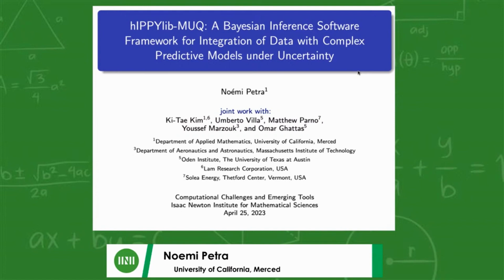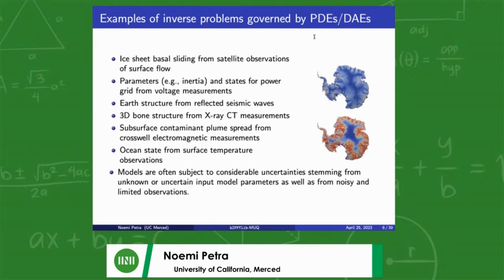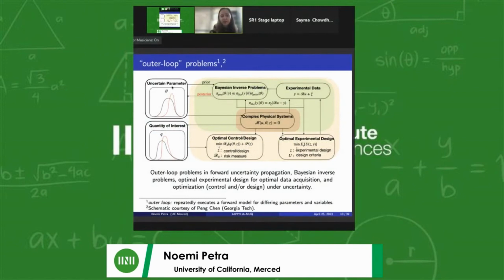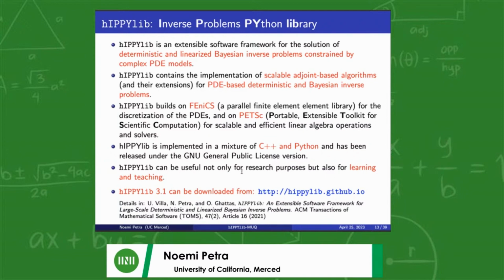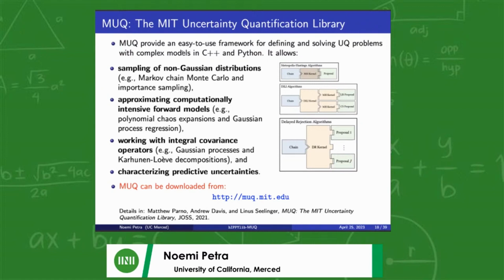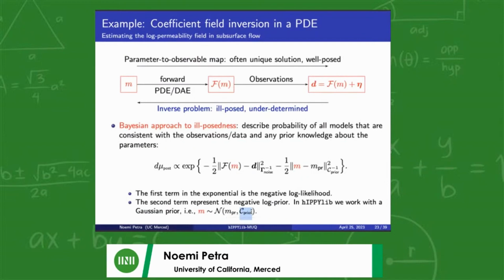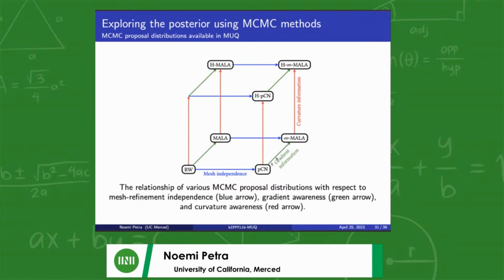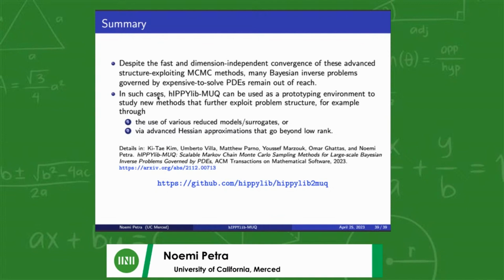Prof. Noemi Petra | hIPPYlib-MUQ: A Bayesian Inference Software Framework for Integration of Data...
Speaker(s): Professor Noemi Petra (University of California, Merced)

Date: 25 April 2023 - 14:30 to 15:30
Session Title: hIPPYlib-MUQ: A Bayesian Inference Software Framework for Integration of Data with Complex Predictive Models under Uncertainty
Event: [DDEW03] Computational Challenges and Emerging Tools

Bayesian inference provides a systematic framework for integration of data with mathematical models to quantify the uncertainty in the solution of the inverse problem. However, the solution of Bayesian inverse problems governed by complex forward models described by partial differential equations (PDEs) remains prohibitive with black-box Markov chain Monte Carlo (MCMC) methods. We present hIPPYlib-MUQ, an extensible and scalable software framework that contains implementations of state-of-the art algorithms aimed to overcome the challenges of high-dimensional, PDE-constrained Bayesian inverse problems. These algorithms accelerate MCMC sampling by exploiting the geometry and intrinsic low-dimensionality of parameter space via derivative information and low rank approximation. The software integrates two complementary open-source software packages, hIPPYlib and MUQ. hIPPYlib solves PDE-constrained inverse problems using automatically-generated adjoint-based derivatives, but it lacks full Bayesian capabilities. MUQ provides a spectrum of powerful Bayesian inversion models and algorithms, but expects forward models to come equipped with gradients and Hessians to permit large-scale solution. By combining these two complementary libraries, we created a robust, scalable, and efficient software framework that realizes the benefits of each and allows us to tackle complex large-scale Bayesian inverse problems across a broad spectrum of scientific and engineering disciplines. To illustrate the capabilities of hIPPYlib-MUQ, we present a comparison of a number of MCMC methods available in the integrated software on several high-dimensional Bayesian inverse problems. These include problems characterized by both linear and nonlinear PDEs, low and high levels of data noise, and different parameter dimensions. The results demonstrate that large (~ 50 x) speedups over conventional black box and gradient-based MCMC algorithms can be obtained by exploiting Hessian information (from the log-posterior), underscoring the power of the integrated hIPPYlib-MUQ framework.

This work is joint work with: Ki-Tae Kim, Umberto Villa, Matthew Parno, Youssef Marzouk and Omar Ghattas

Reading material: This work is to appear in Transaction of Mathematical Software (TOMS) and the manuscript can be found